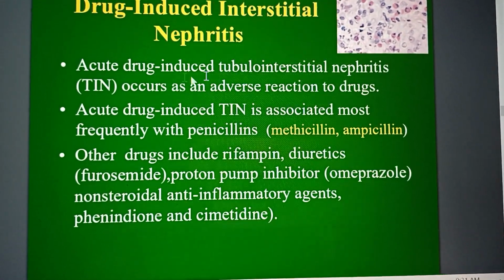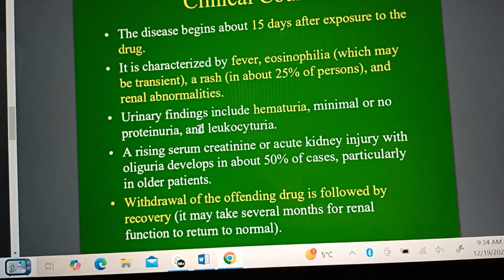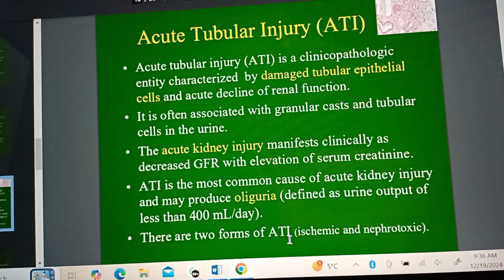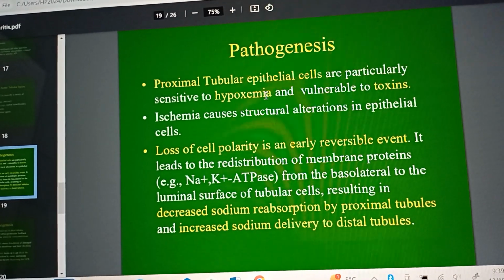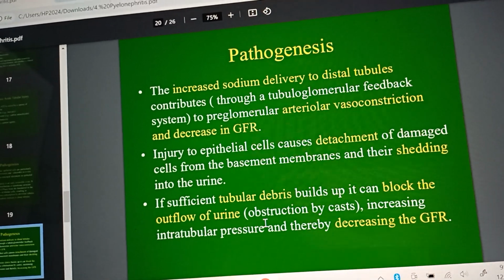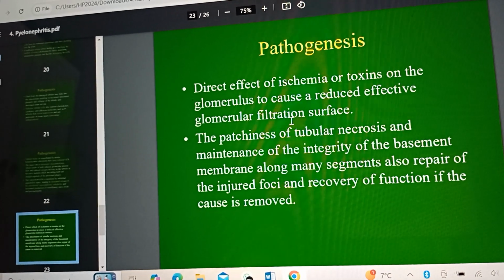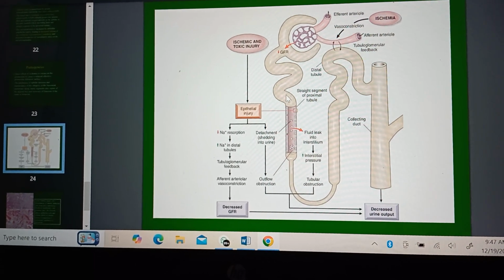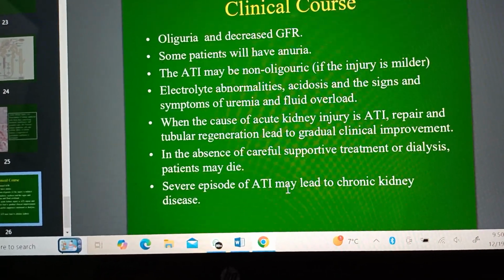19 December 2024